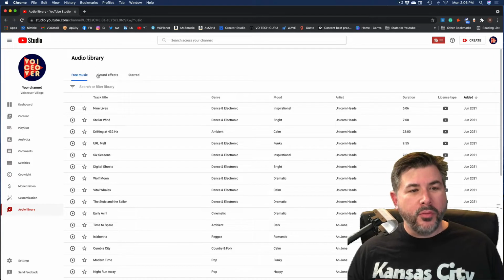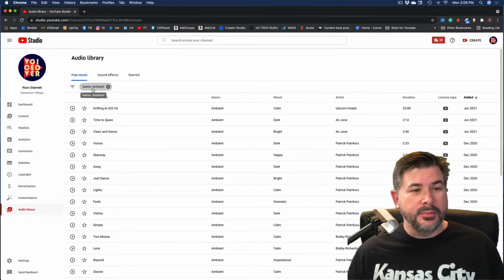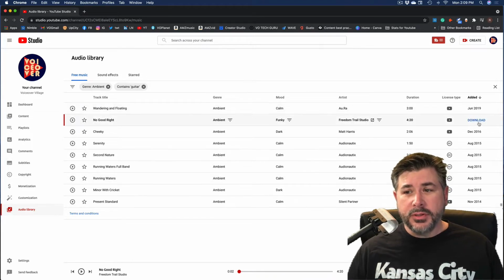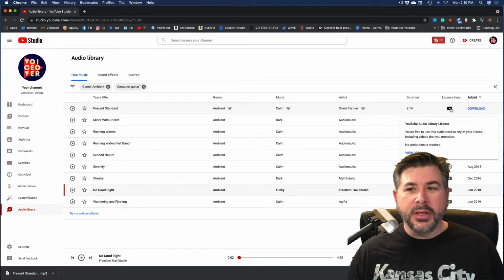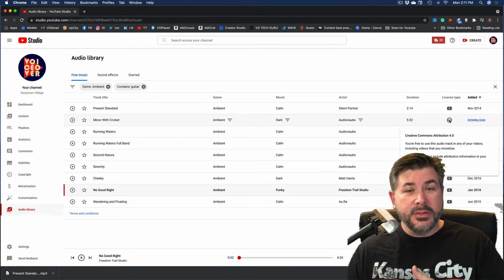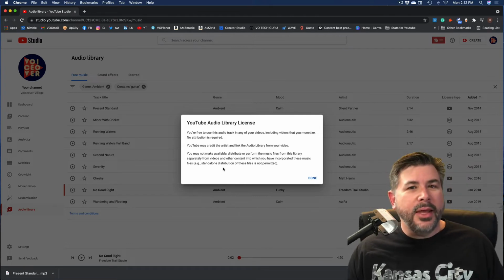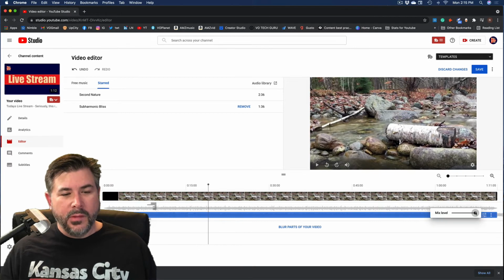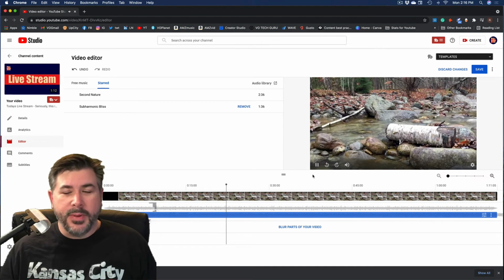Free Music No Copyright - The surprising place you can find thousands of free audio clips!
In this video, I'll show you a place you can find thousands of 100% free audio files.  No copyright, no royalty, no hassle!  I'll even show you how you can add them to your videos right here on YouTube!

Mission - Help VO talent use YouTube to connect socially with their potential customers through content creation and interaction!

⭐️The Show Notes!⭐️
Schedule a session with Rick MacIvor to help you to get started in the right direction with your YouTube experience.  to schedule your channel evaluation.

🎧🎤STUDIO GEAR!! 🎧🎤
AUDIO GEAR
Adobe Audition
UA Apollo Twin interface
Manly VoxBox preamp
Mogami Gold XLR cables
Sennheiser MKH 416 Shotgun Mic
Shure KSM 32 Large Diaphram Mic
Whisper Room Isolation Booth
Shure Super 55
Sennheiser EW100G3 wireless Lav

Video Gear
Canon M50 ii
Canon x11
Nikon D3100
Neewer 660 lights

Connectivity
Skype​
Source Connect
Zoom
iPdtl
Phone Patch